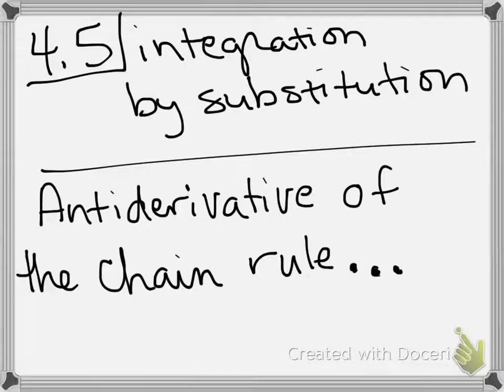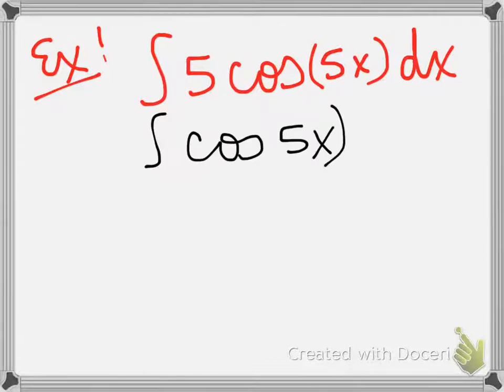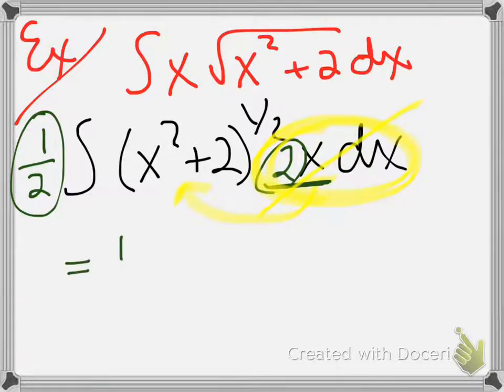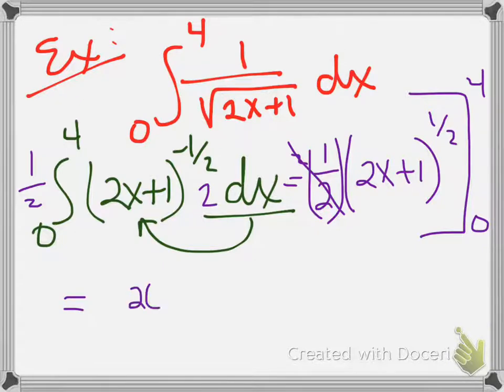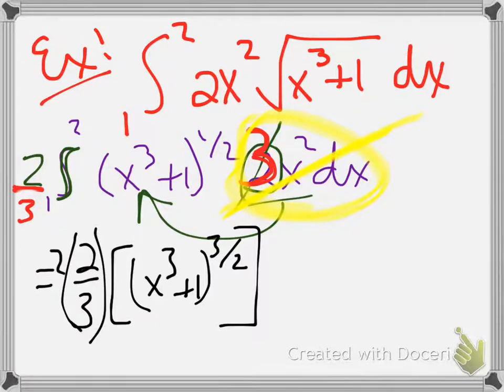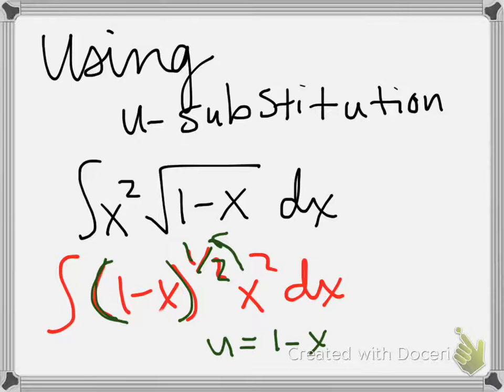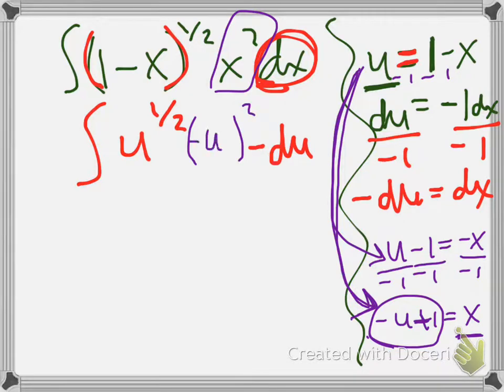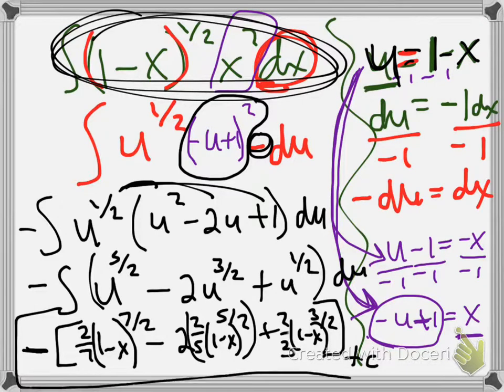calculus lesson 4.5